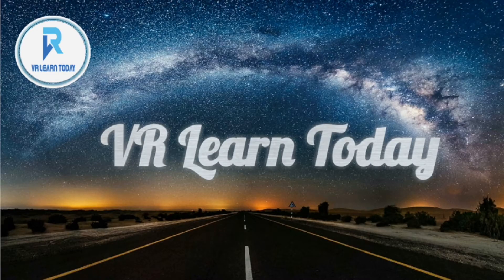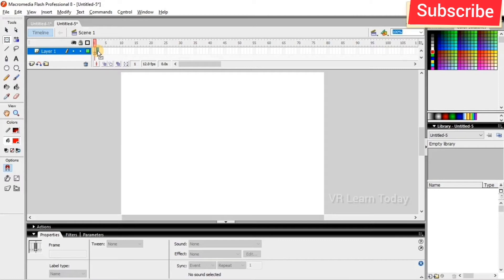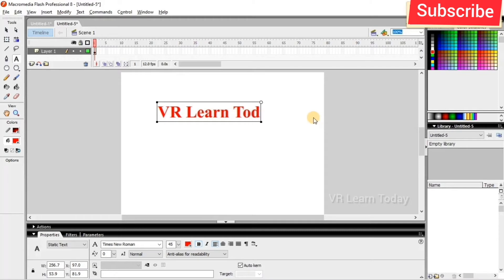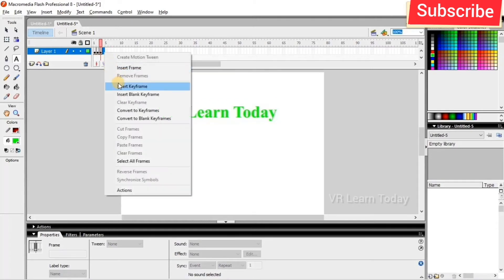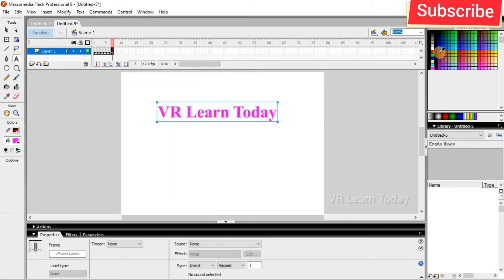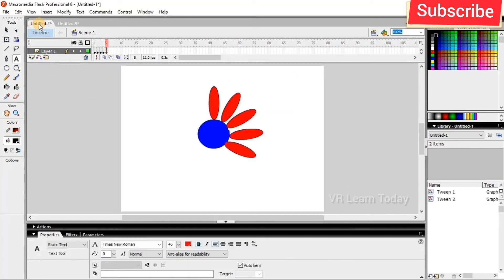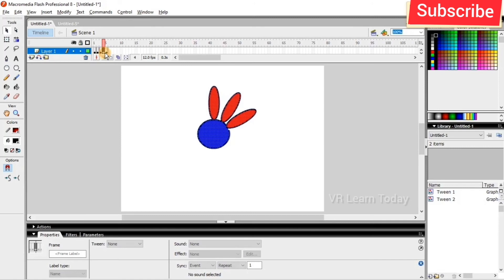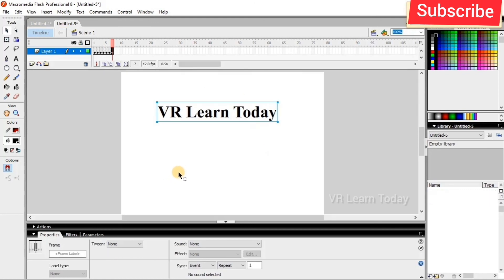macromedia flash 8 frame by frame animation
This video explain what is frame ? how to do animation by frame with live examples. And explain how to create frame by frame animation in flash. macromedia flash 8 frame by frame animation.